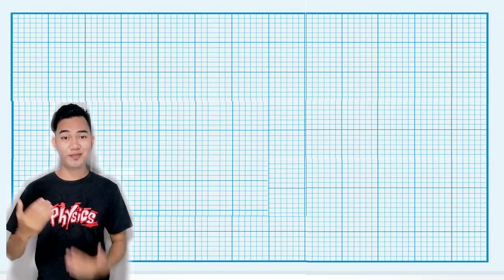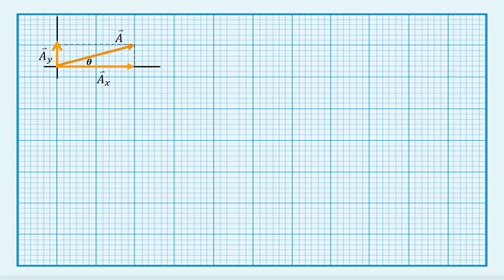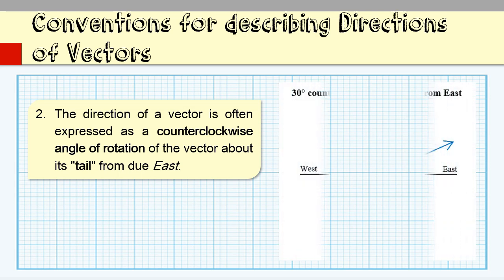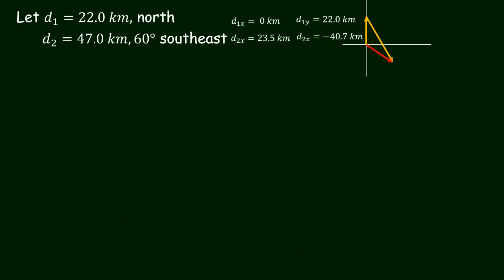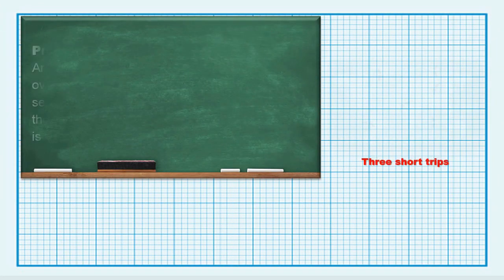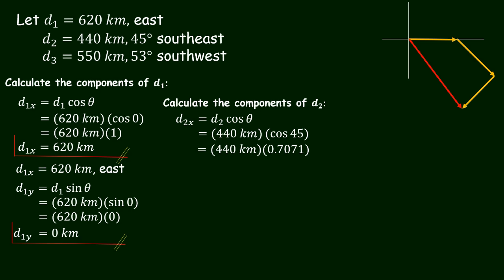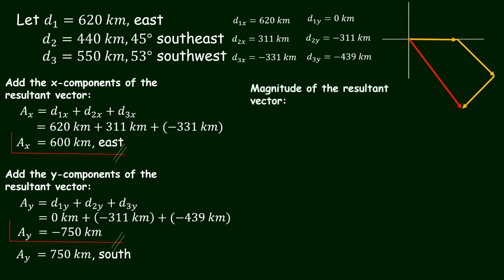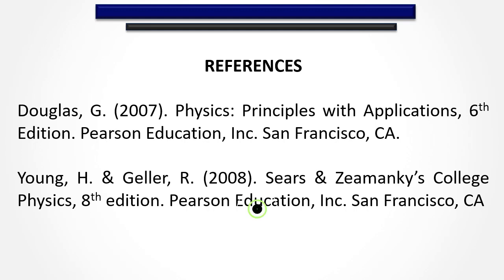Vector Components | General Physics 1: Video Lesson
This video lesson is a supplemental material in understanding the lesson about vector components